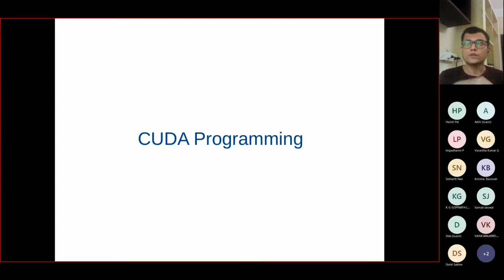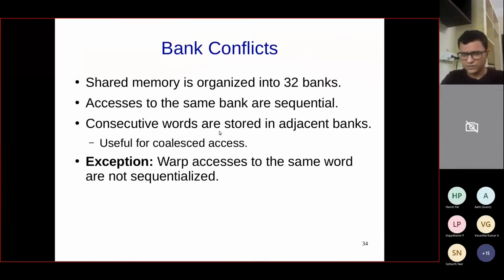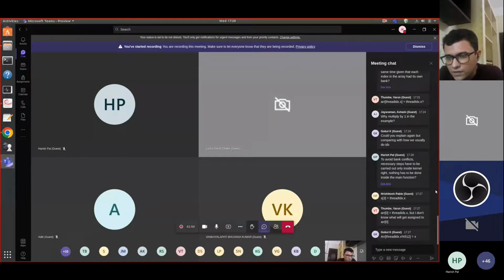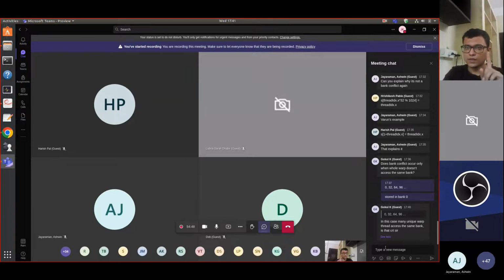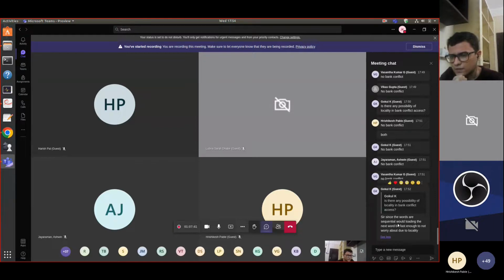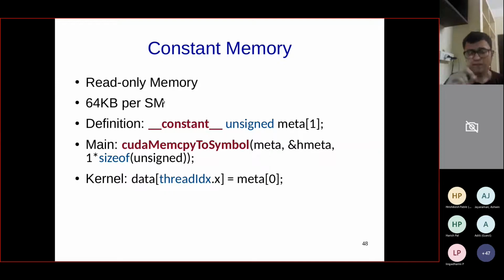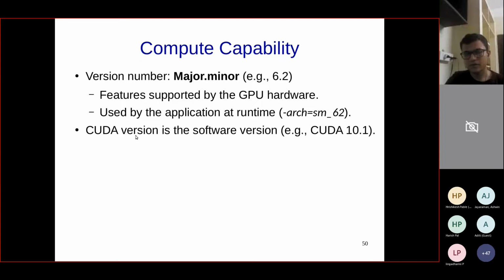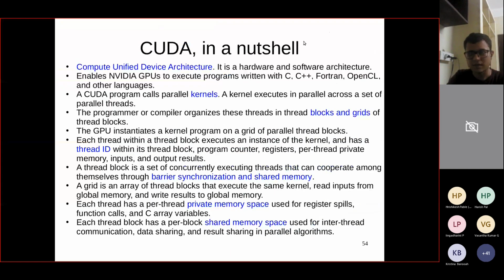L10 Bank Conflicts Continue Texture, Constant Memory and Compute Capabilities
This video continues the discussion about the bank conflict issue. Later in this video, we look into texture memory and constant memory available on the GPU and how to use them. In the end, we also touch upon the CUDA compute capability.